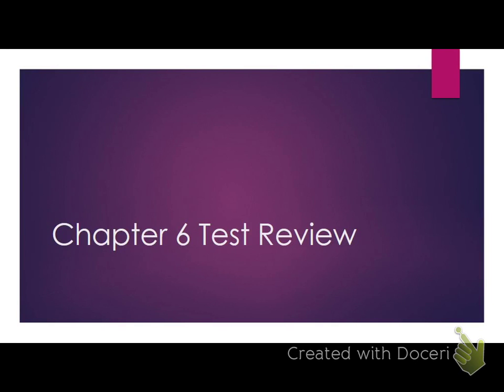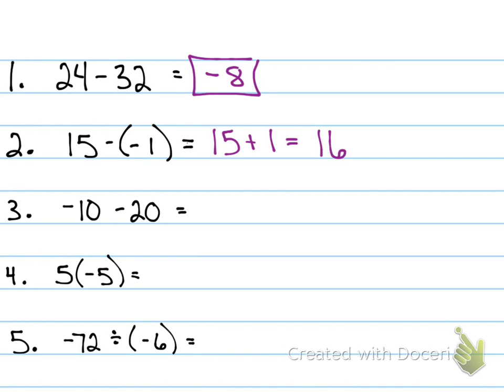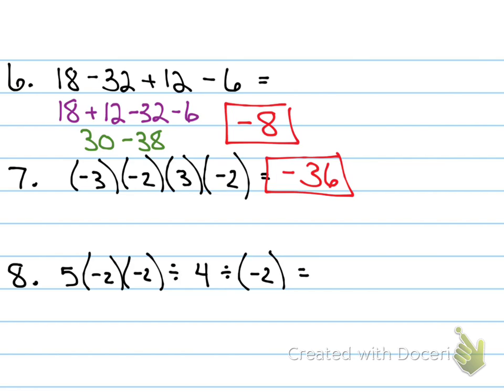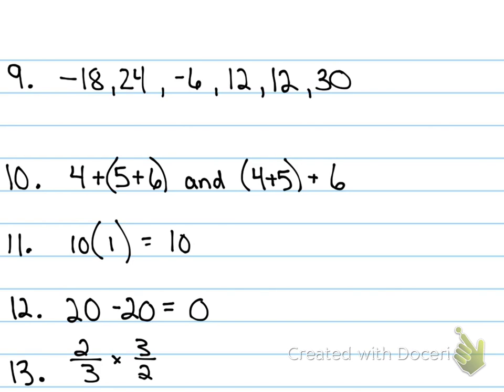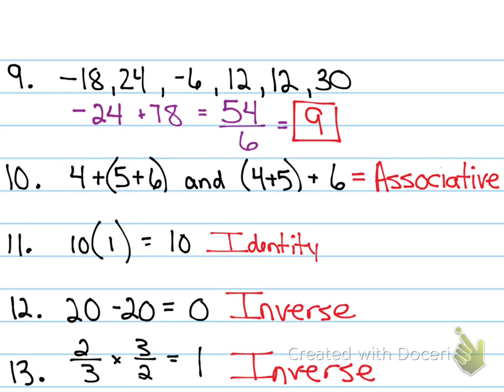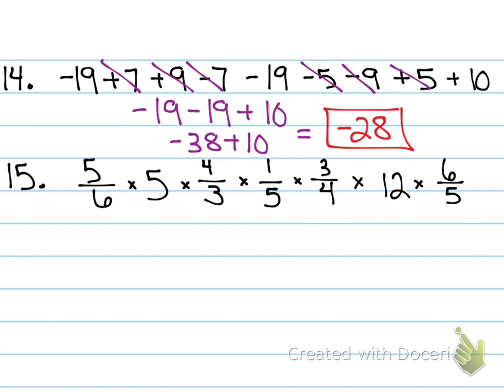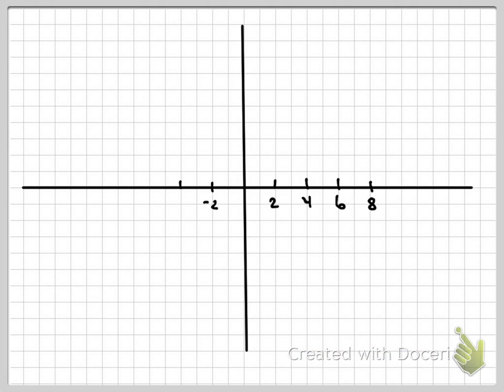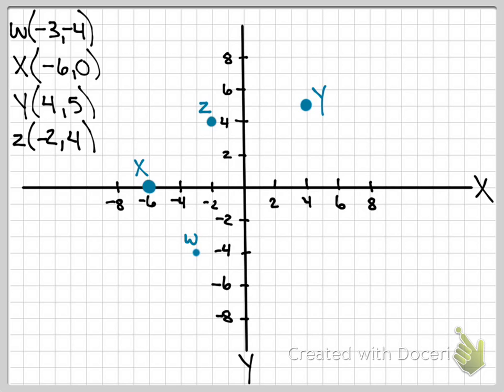Chapter 6 Test Review